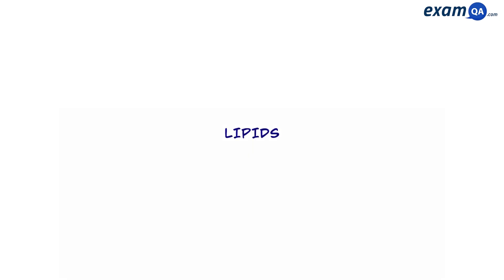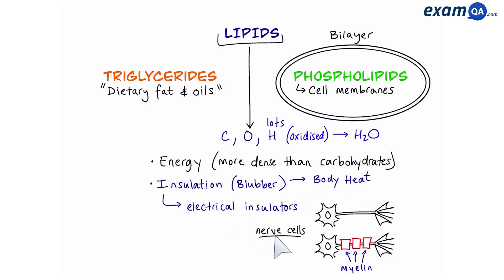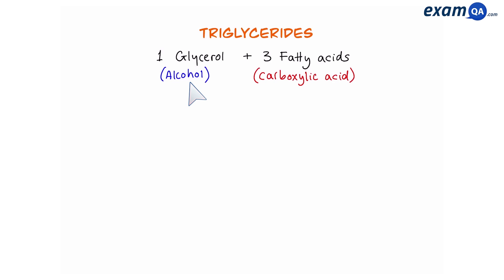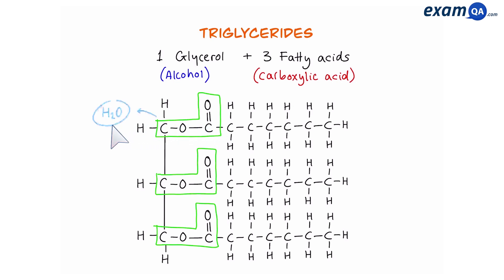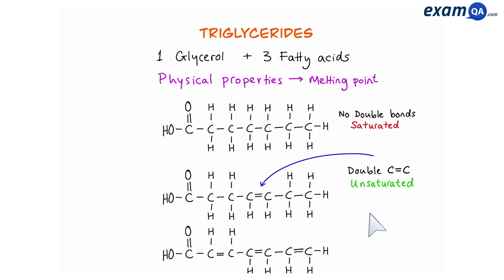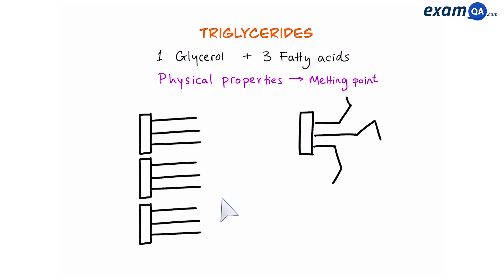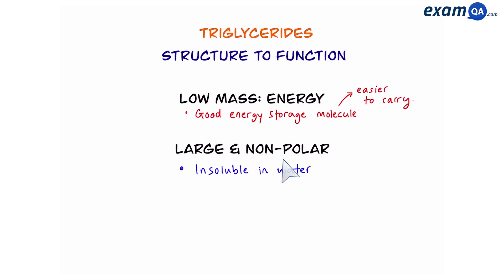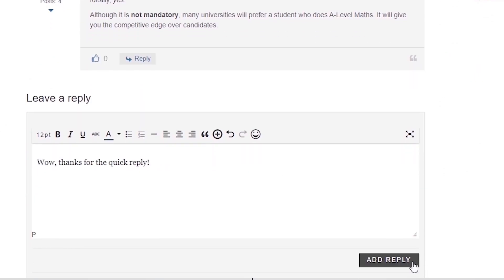Lipids: Triglycerides | A-Level Biology